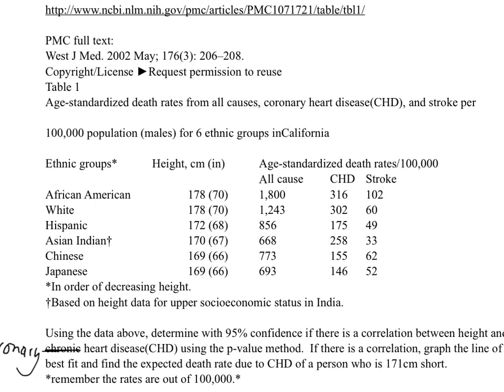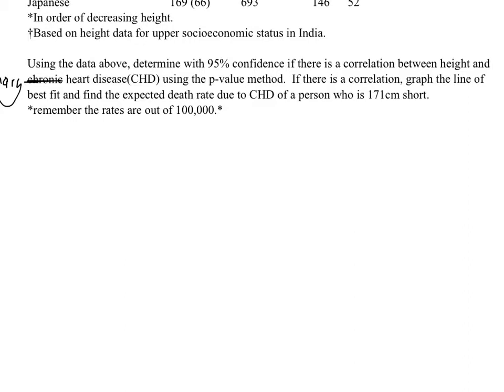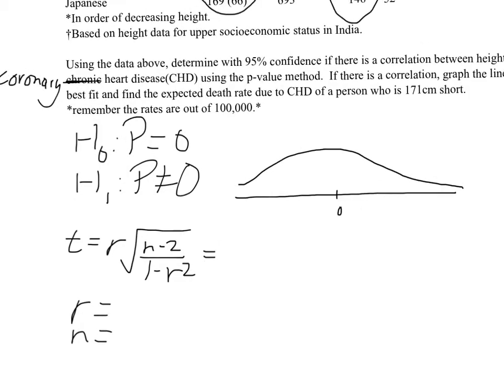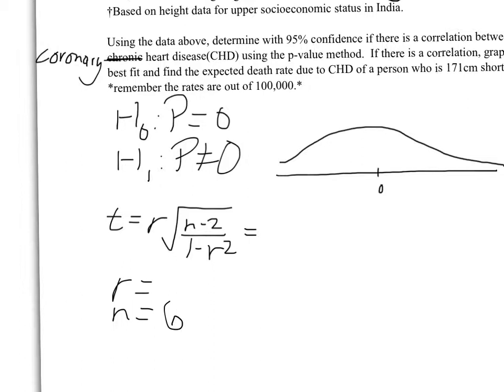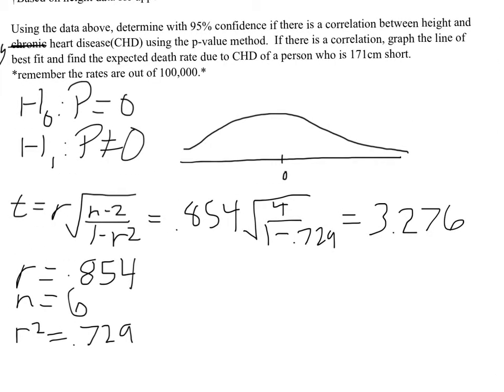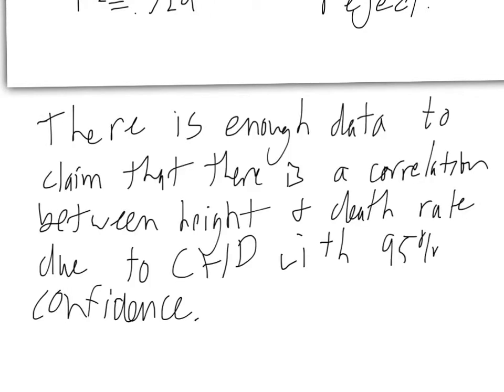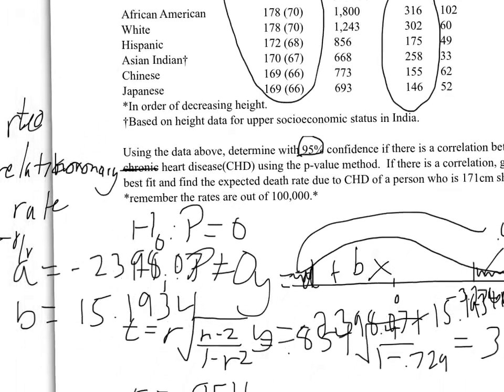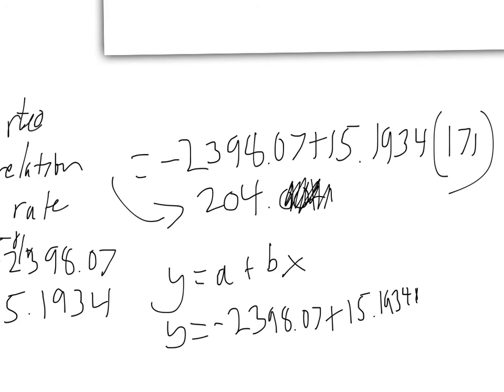Period 4 Paul Wyatt Sorry it is a little long